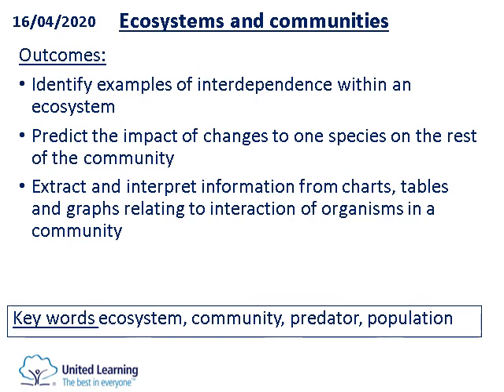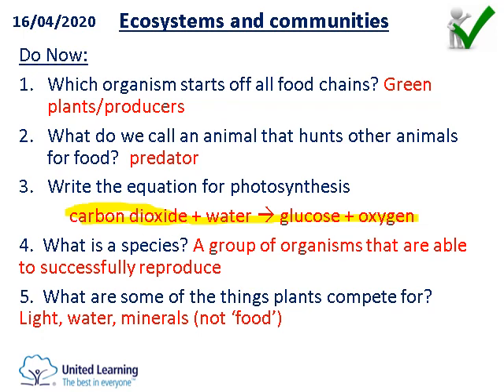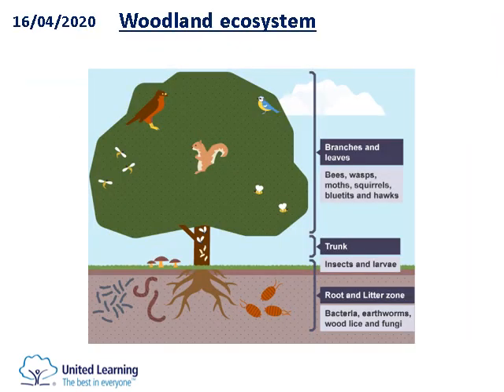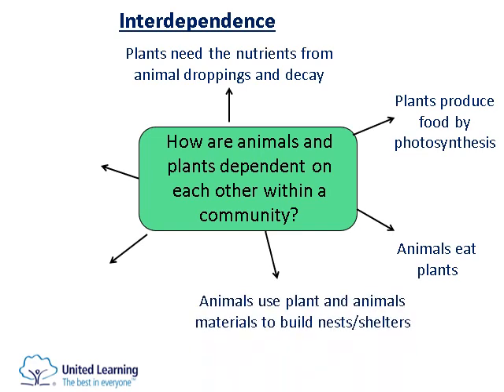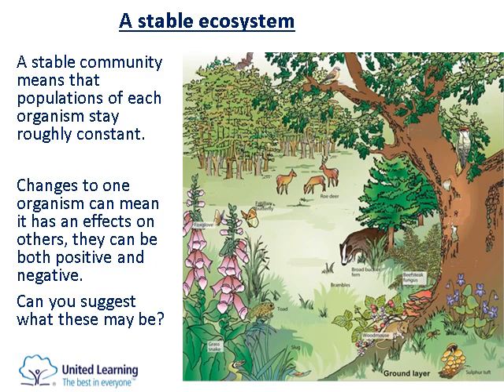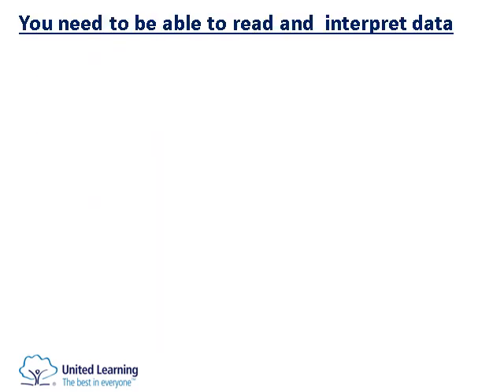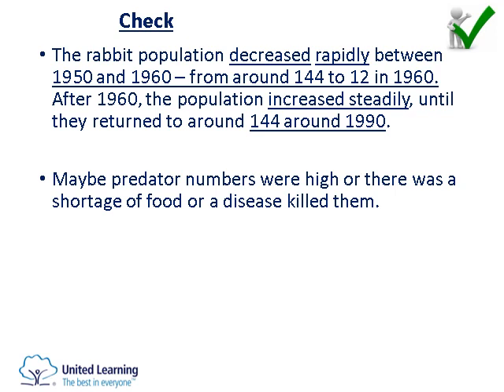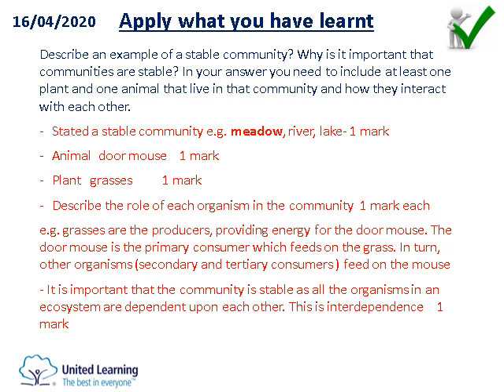Y10 Lesson 1 WC April 20th - Ecosystems and communities